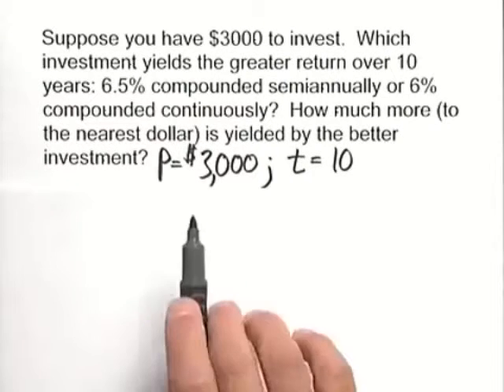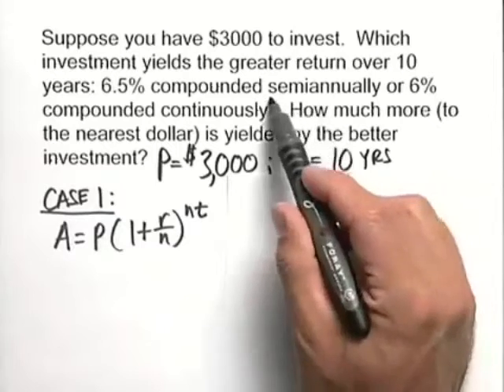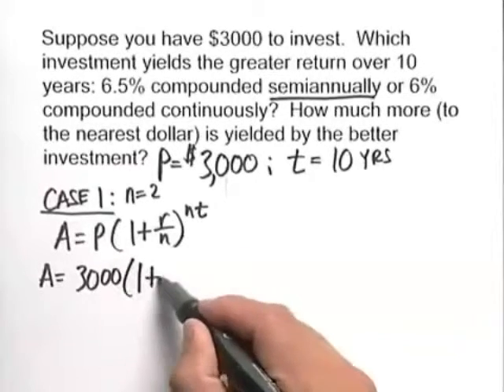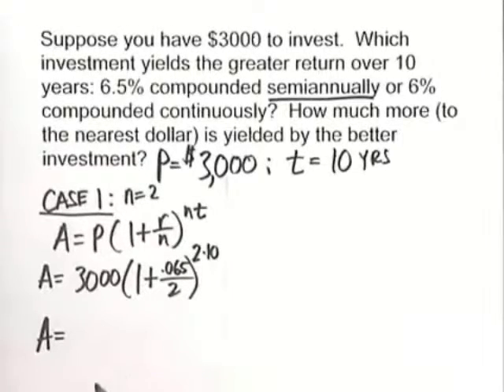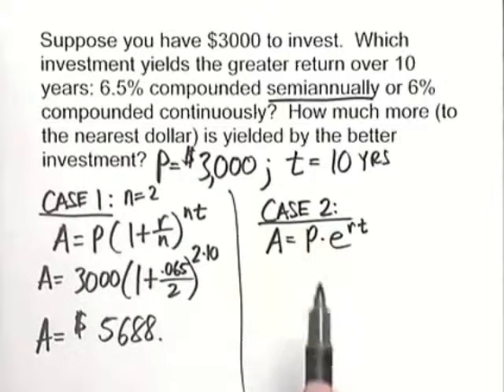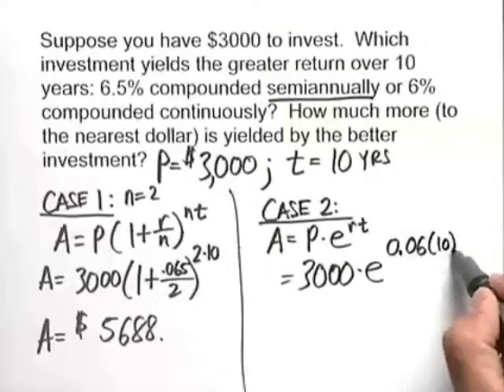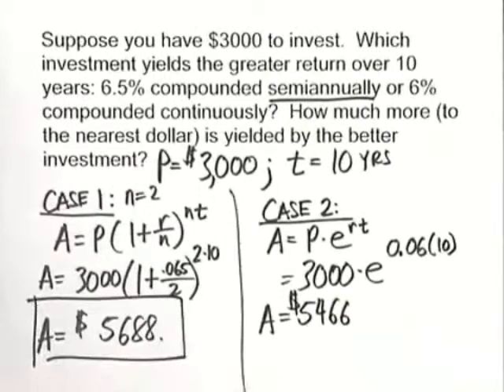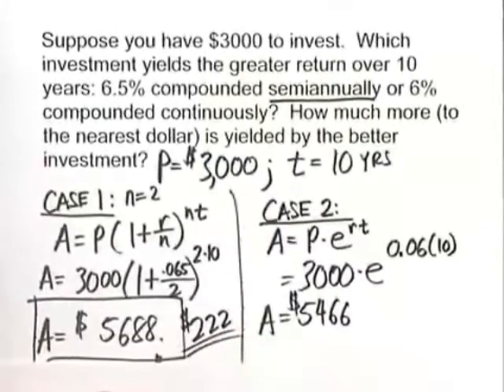Blitzer AT 5e ChapterTestPrepVideo CH4 #23